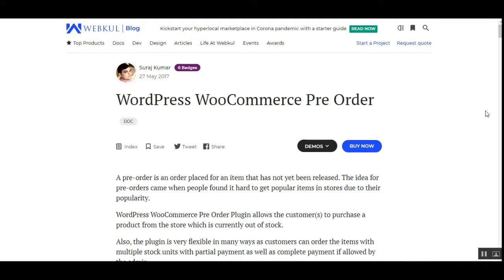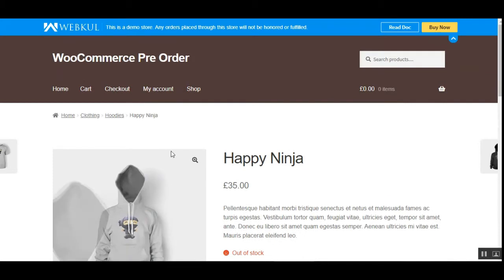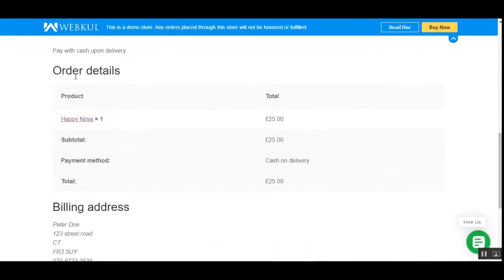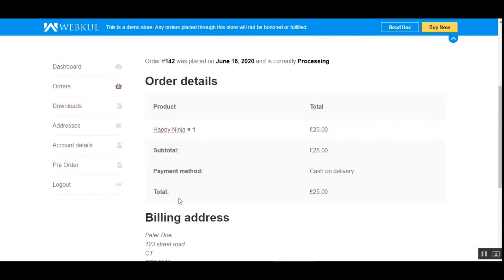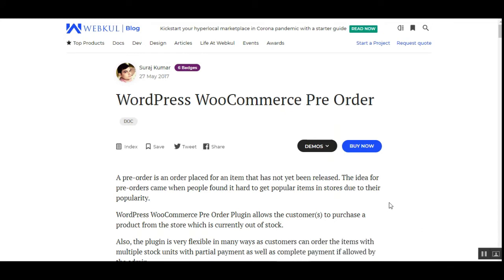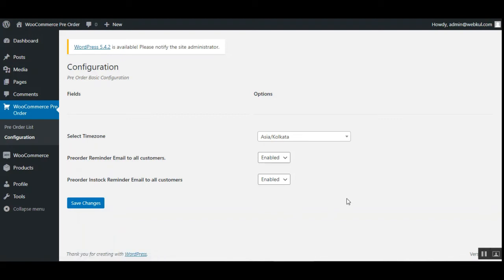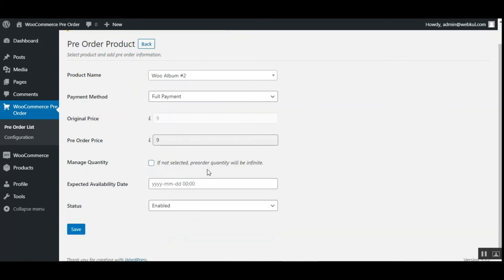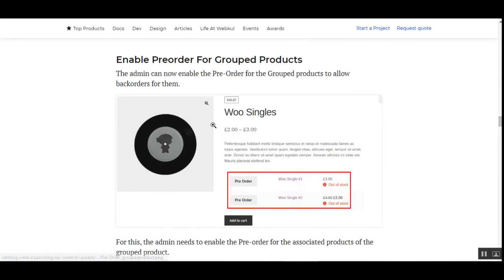WooCommerce Pre-Order Plugin(Updated) - Workflow & Configuration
Pre Order for WordPress WooCommerce: This plugin allows the customer(s) to purchase a product from the store which is currently out of stock. In the other words, now the customers can purchase the products which have not been arrived at the store.

The plugin is very flexible in many ways as customers can order the items with multiple stock units with partial payment as well if allowed by the admin.

2. Raise a Ticket via our HelpDesk system